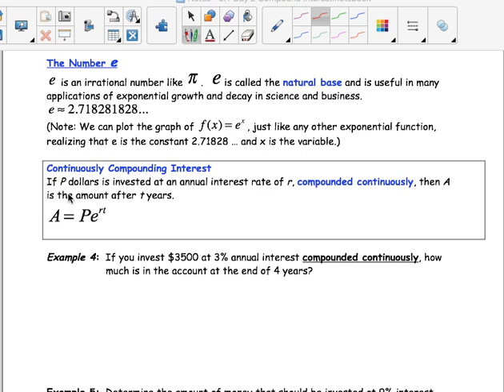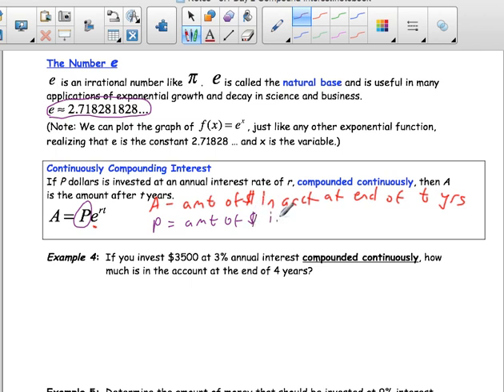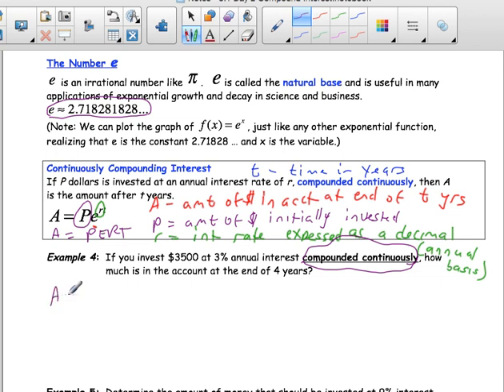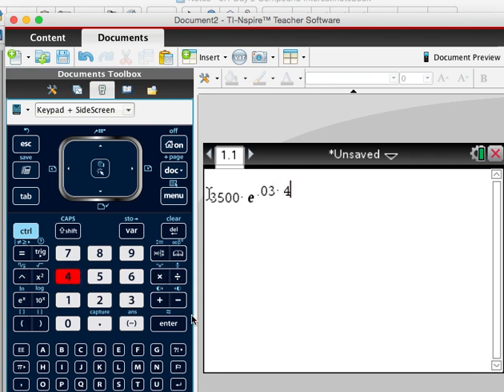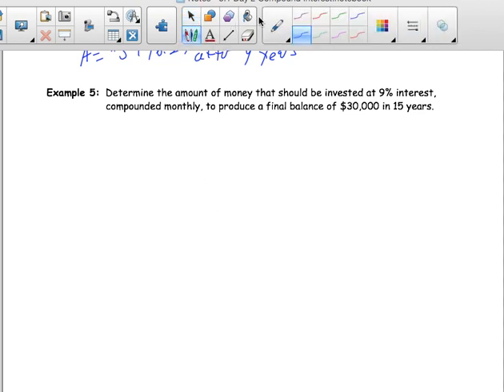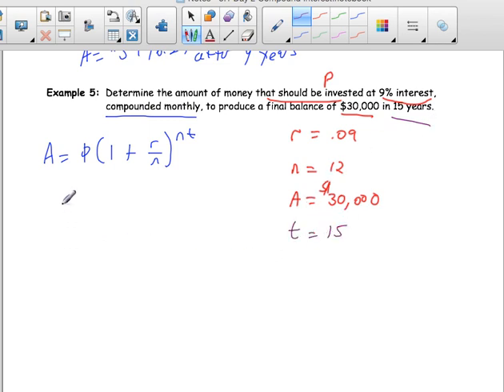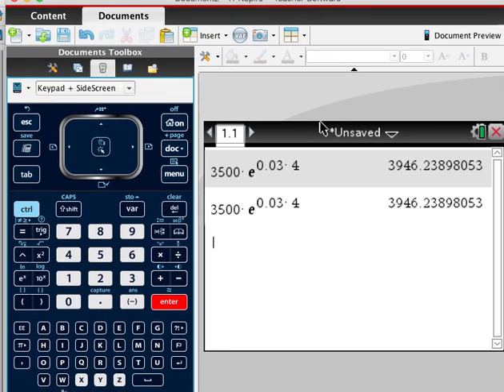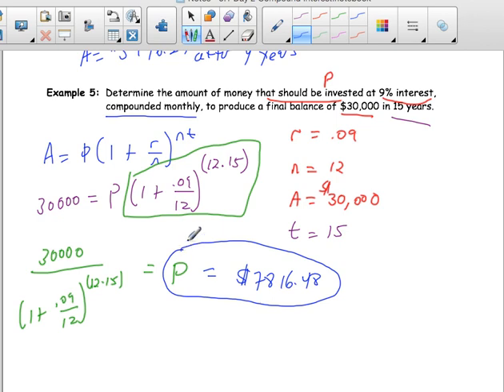Notes 5.1 Day 2 Ex 4 & 5 Compound Interest